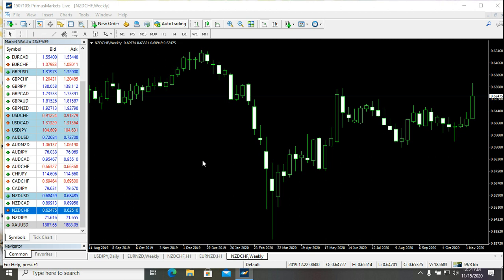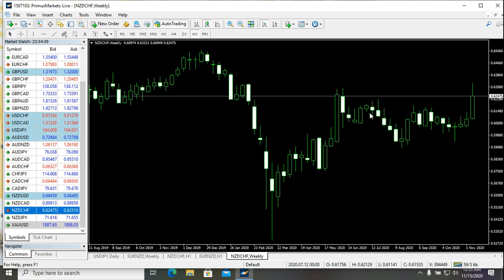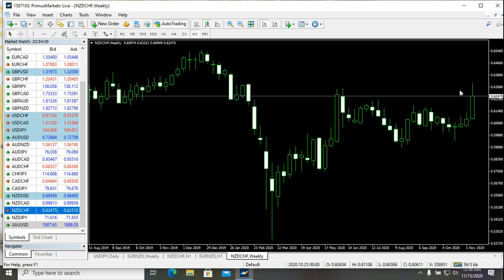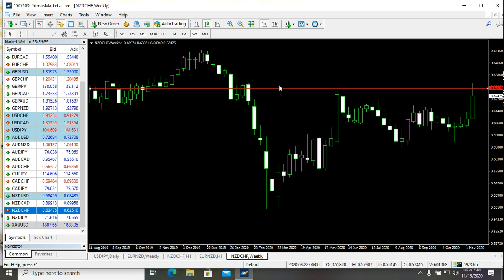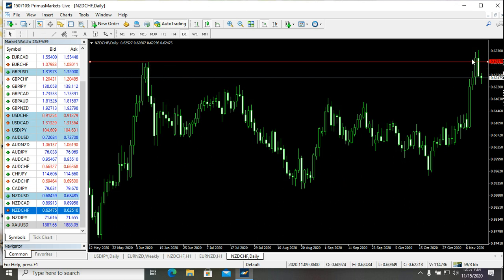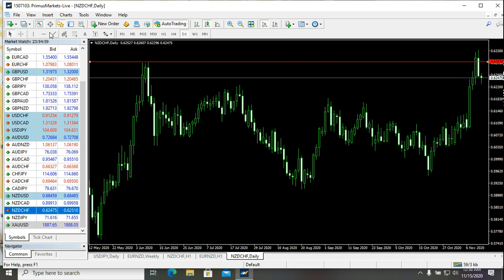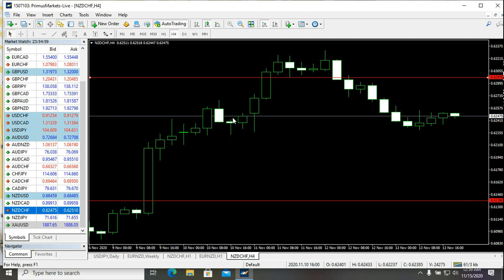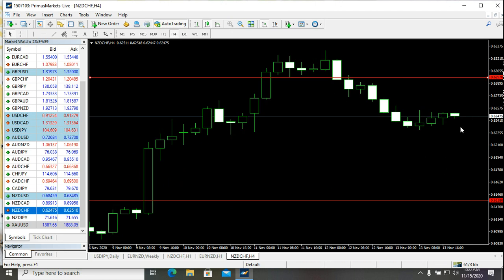NZDCHF Technical Analysis (Price Action) [ 15-11-2020]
Leading Forex is all about Forex trading tutorials and 100% Free  Forex Signals on YouTube and our Telegram Page.  In this Video, we explained into details what to expect in this week's market and the best pairs to trade. Try our forecast on your demo for a week and see how it goes for yourself. Thanks